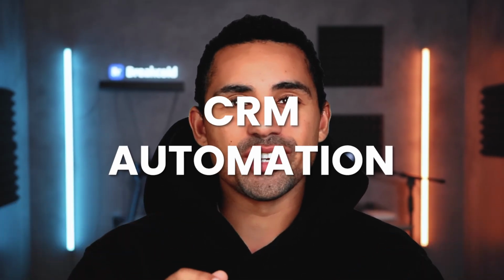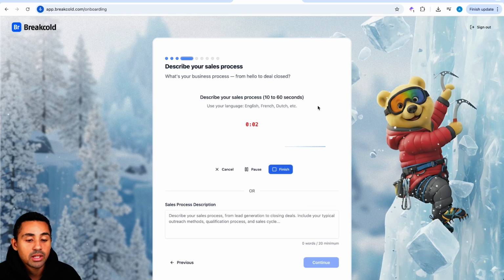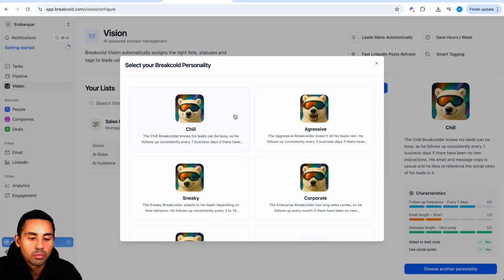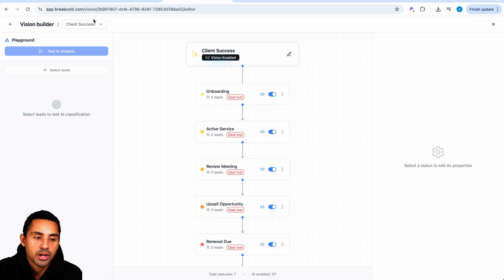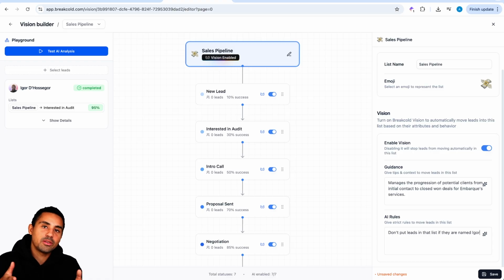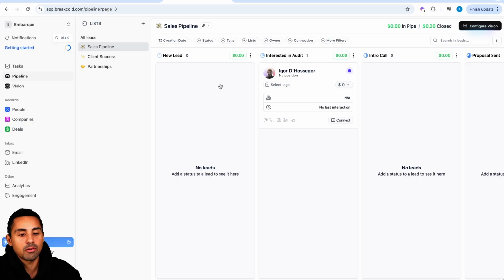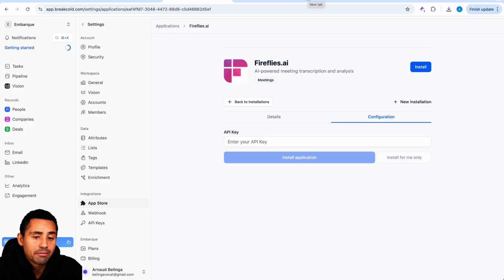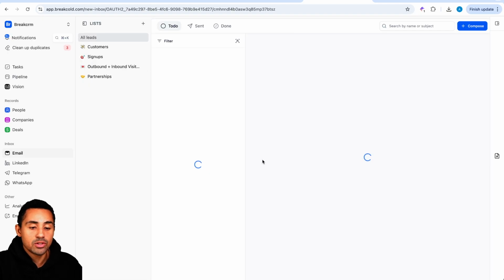CRM AUTOMATION MASTERCLASS (From A to Z in 18 mins)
⬇️ ALL THE TOOLS I USE ⬇️
1°) To Find Leads

This video teaches you how to master CRM automation without becoming a CRM expert. In under an hour, you’ll learn how to set up your CRM with AI, automate lead movement, tasks, call logging, email and phone finding, and generate instant AI summaries so you can save hours and work like a top 1 percent CRM user.

Chapters
00:00 : Create Tasks Automatically
07:14 : Move Leads Automatically
13:10 : Enrich Leads with Email/Phone Automatically
15:20 : Auto-Sync of Meetings with Dynamic AI Summaries